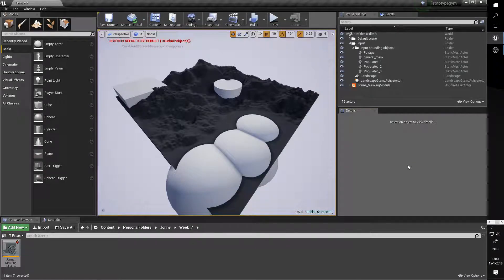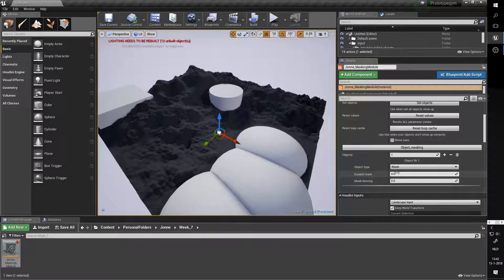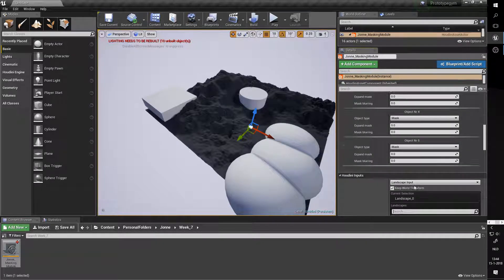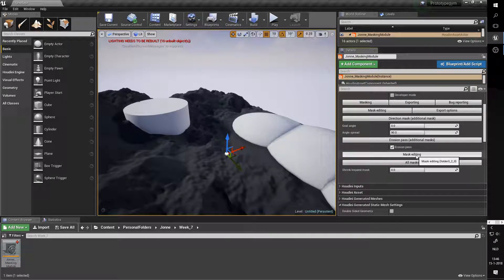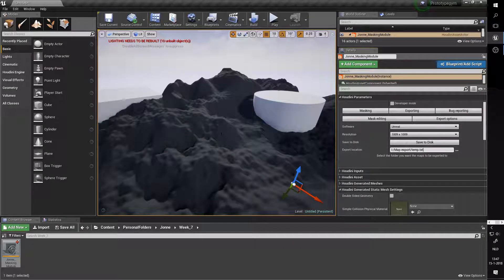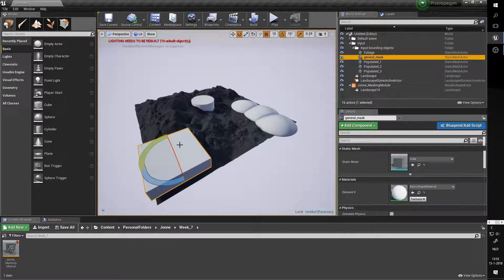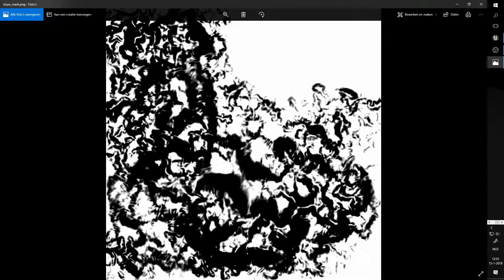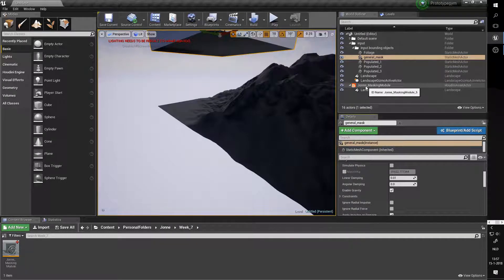Tools explained Pt2 - Masking Module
The masking module is part of a larger toolset that allows for in-depth editing of landscapes. This particular tool is made as a means of accessing various layers of a landscape (height, slope, direction, flow) and export them to a file on disk.

This tool was made for a year 3 game project at the NHTV.